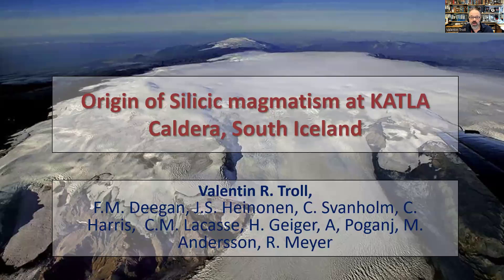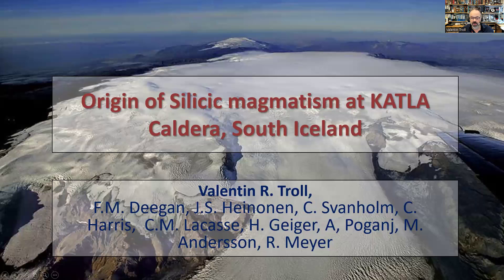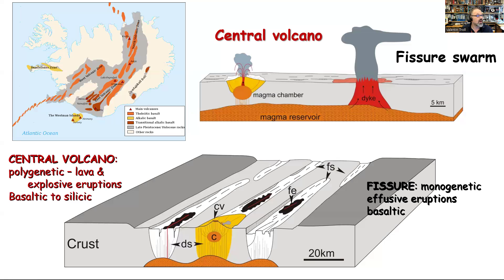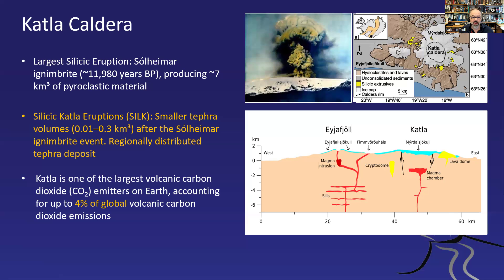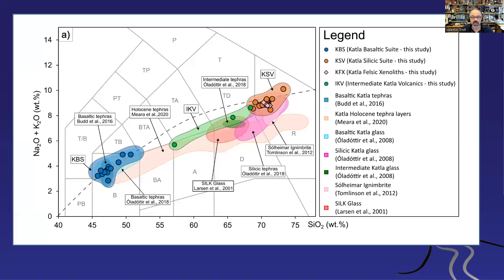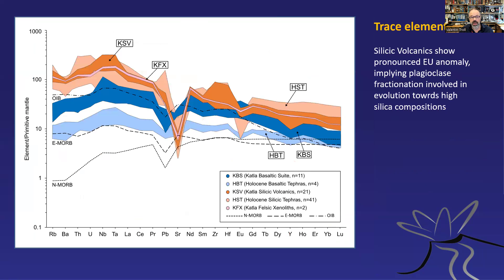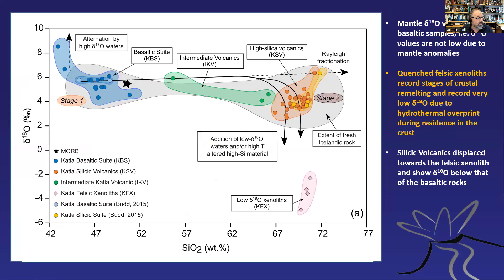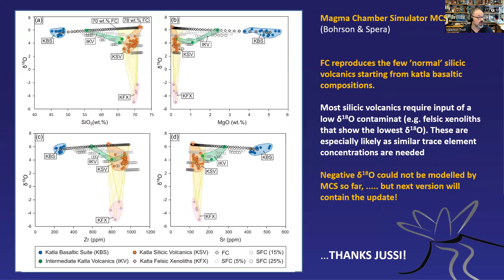SILICIC Volcanicm at KATLA Caldera, South Iceland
Talk prepared for AGU 2024